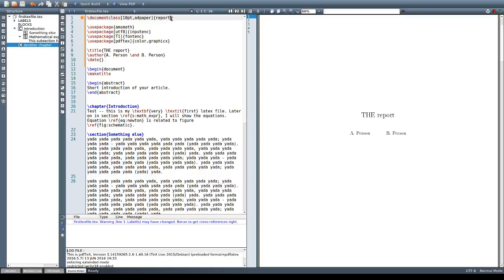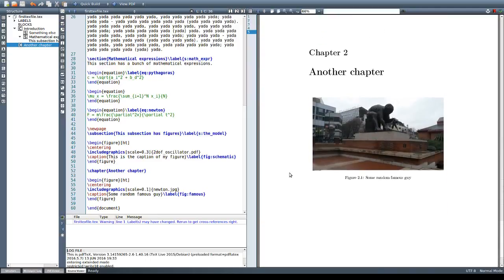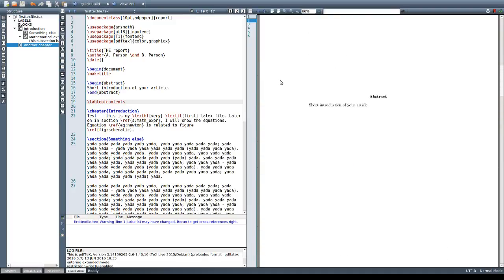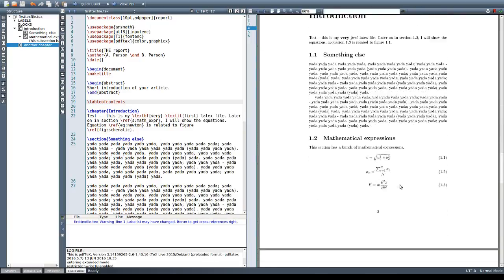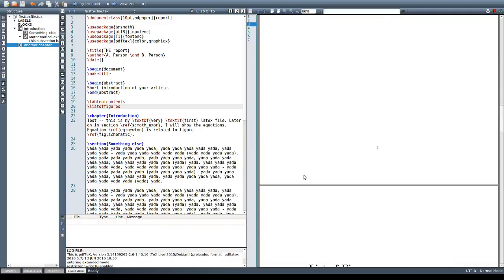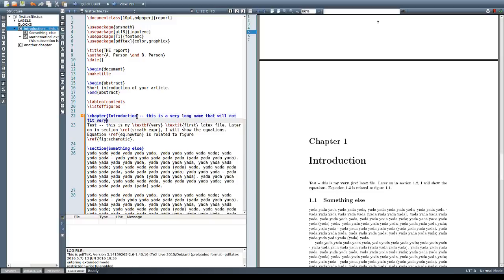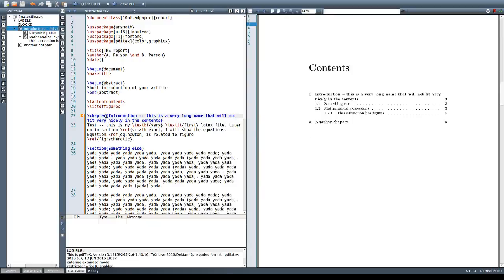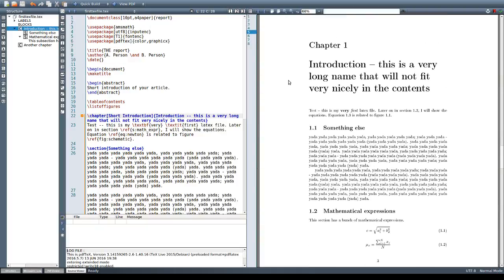latex 11 table of contents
creating a table of contents and list of figures in latex